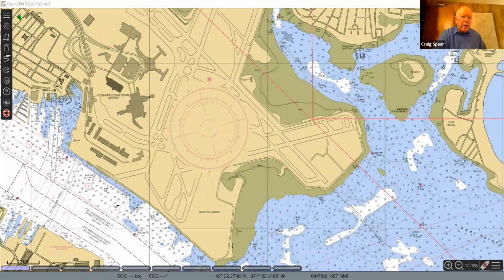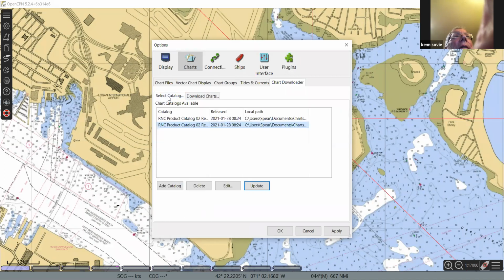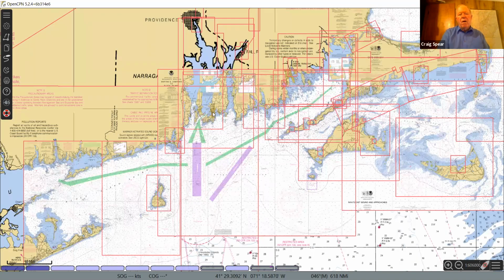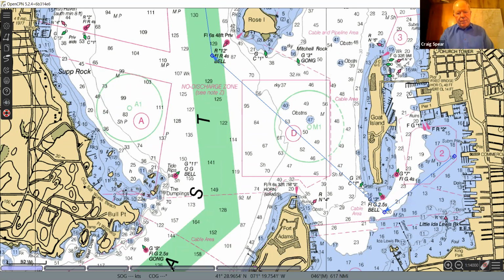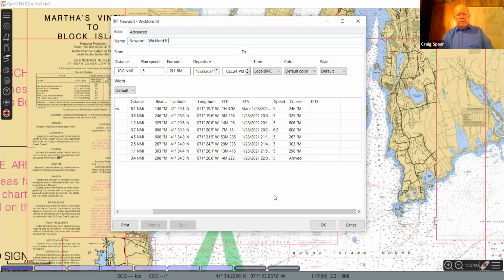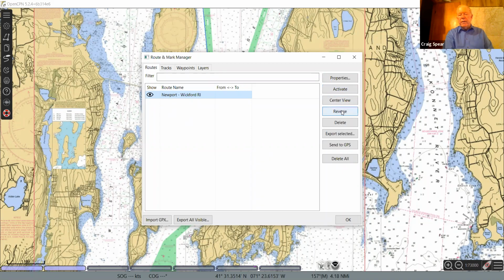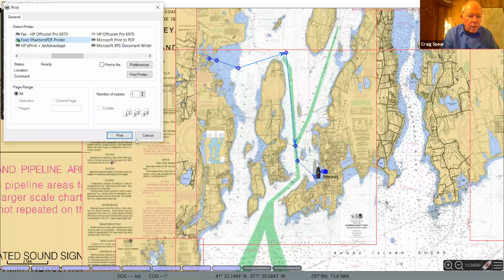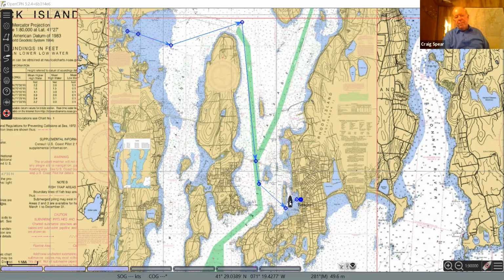Craig Spear “Electronic Navigational Charts Using Open CPN” - January 28, 2021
Craig Spear provides an introductory tutorial on how to use OPENCPN including downloading charts for the first time to attending members of the Pelagic Sailing Club.  He then showed participants how to create a route as well as several other features available in OPENCPN.